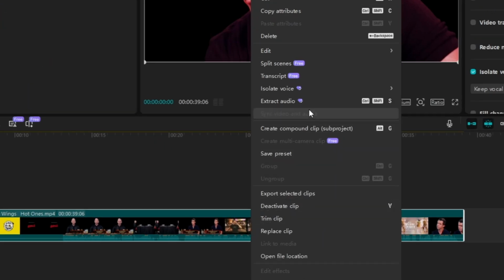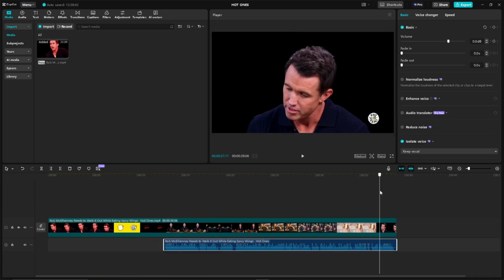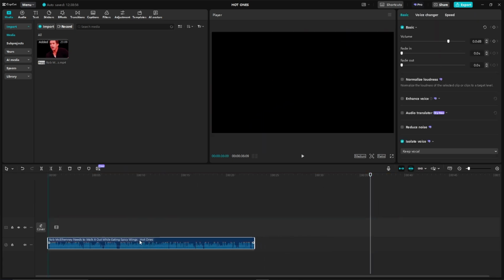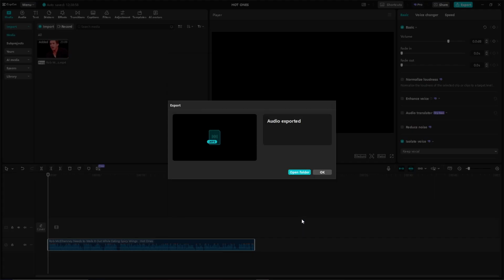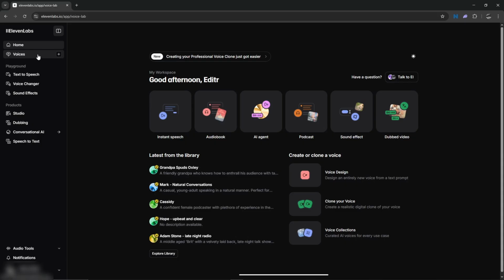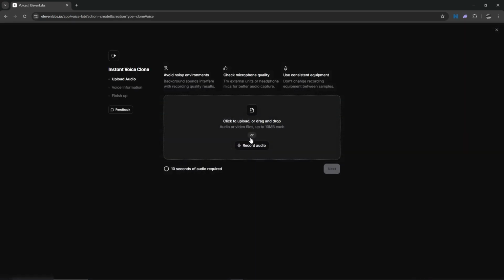How to Perfectly Clone Any Voice with CapCut + Eleven Labs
How to use tools within in CapCut to perfectly clone any voice you want with Eleven Labs.